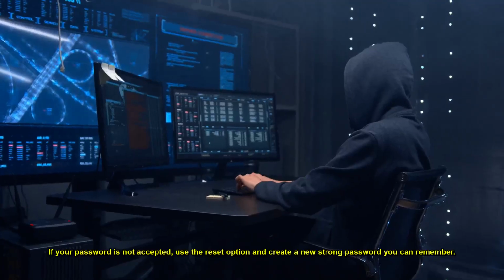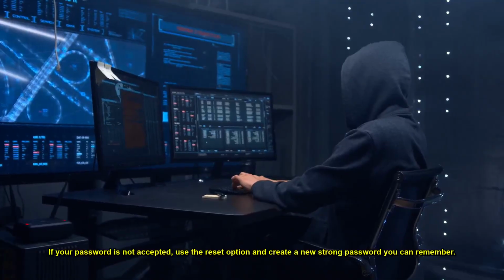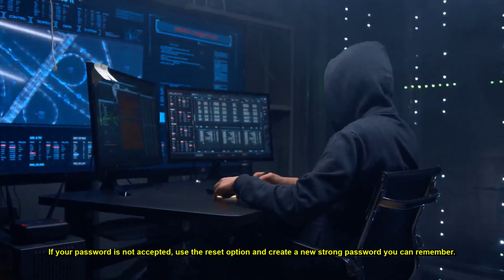How to backup your raster and vector files together - Step By Step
In this comprehensive tutorial, we'll guide you through the essential steps to effectively backup your raster and vector files together. Whether you're a graphic designer, photographer, or digital artist, safeguarding your important files is crucial. Learn the best practices for organizing, storing, and securing your digital assets to ensure they are always safe and accessible. Don't risk losing your hard work—watch now and simplify your backup process!